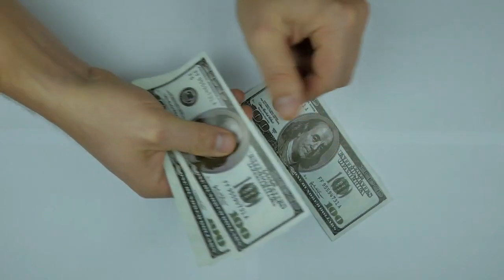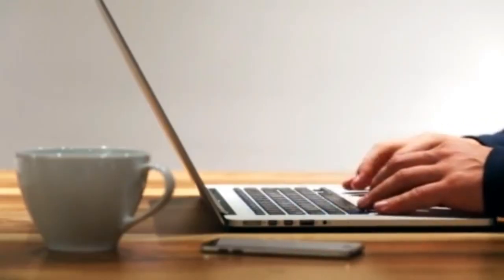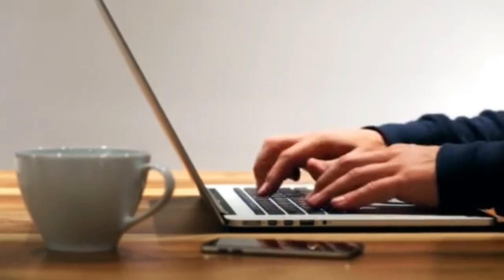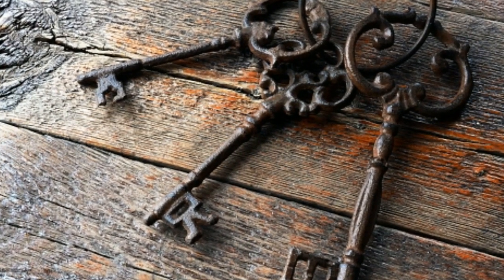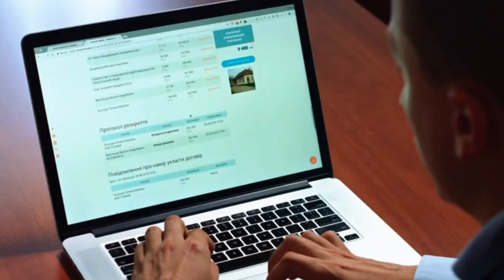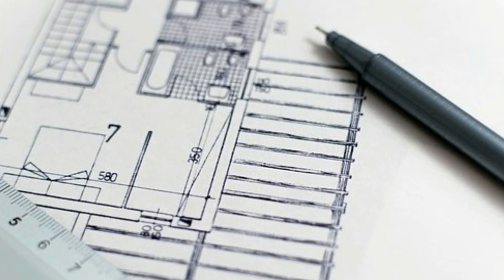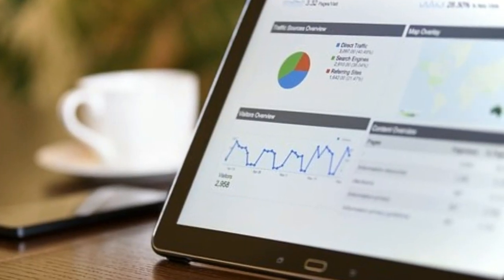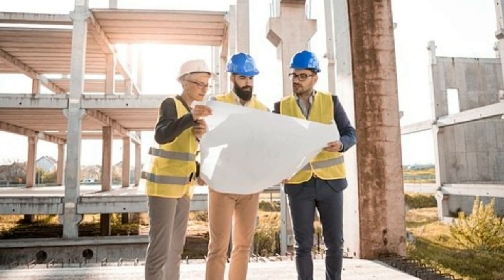Secret Strategy Against Recession In 2023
many people are afraid to face the year 2023, 2023 will be dark because of the recession, and congratulations to those of you who found this video, this video will help you get out of the recession